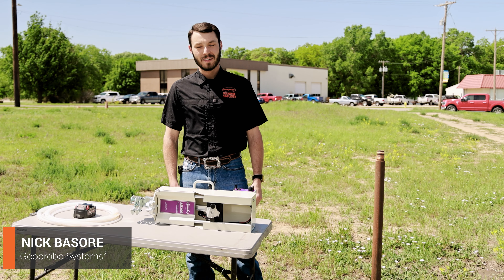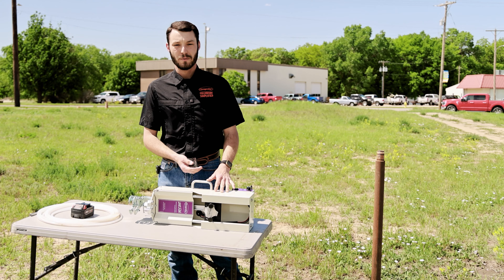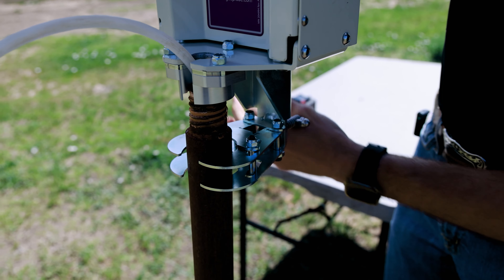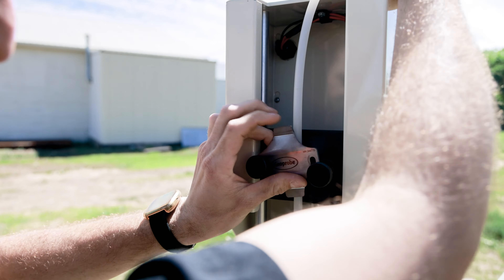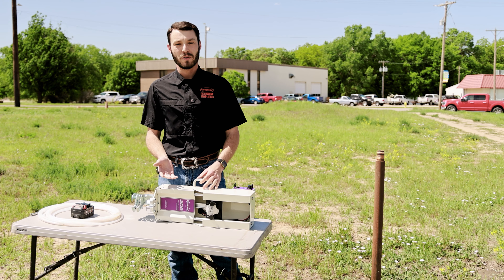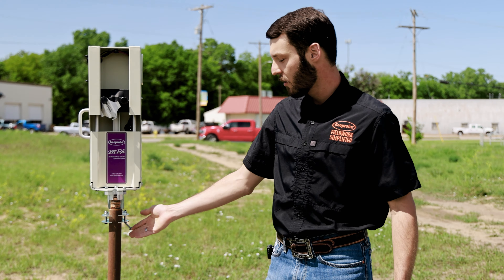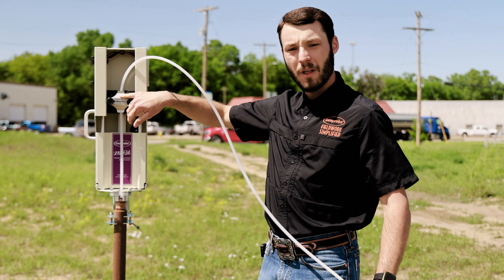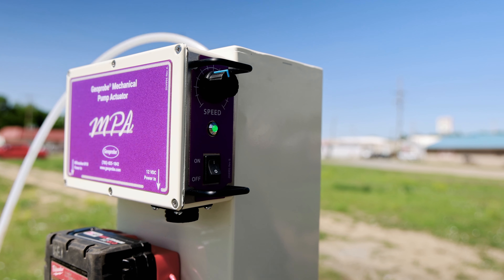Mechanical Pump Actuator by Geoprobe®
In this video, Direct Image® Geologist Nick Basore goes over the electric actuator. Combined with the mechanical bladder pump (MBP) or mechanical syringe pump (MSP). Combined with the mechanical bladder pump (MBP) or mechanical syringe pump (MSP), the electric actuator allows for the collection of high-quality, low turbidity groundwater samples.